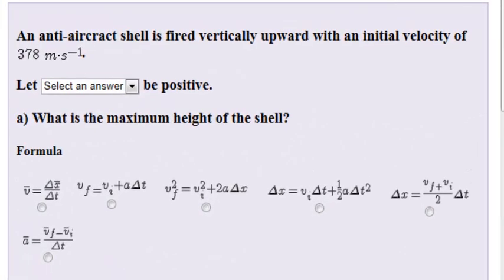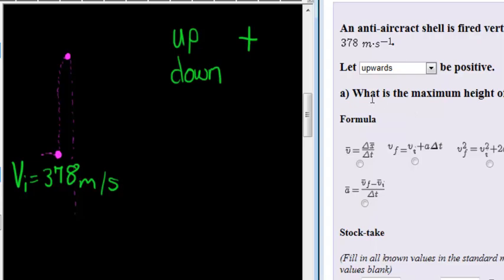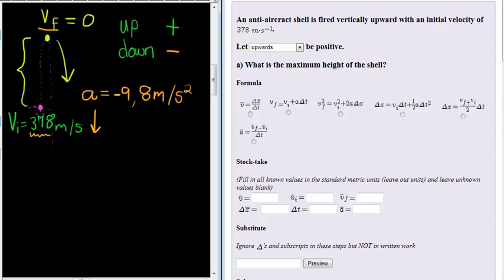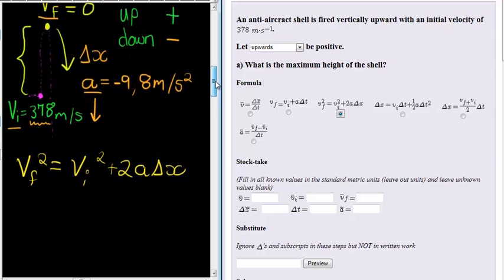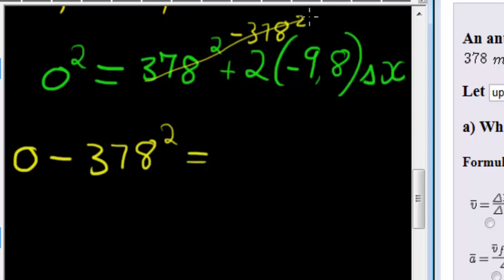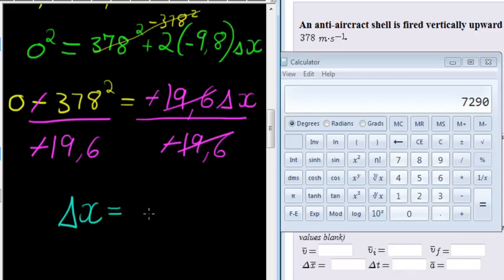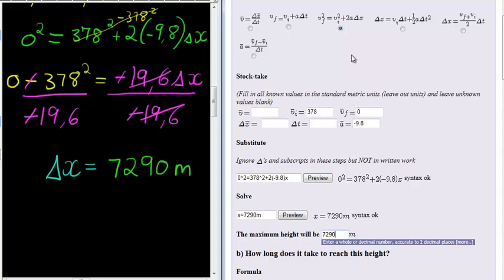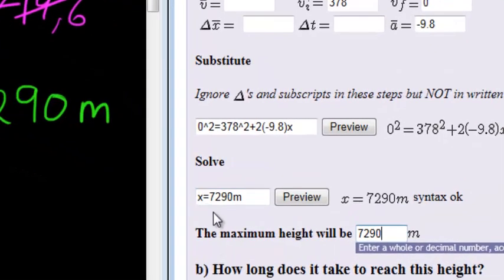Example 2a of Vertical projections QID17942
Given initial velocity of vertical projection calculate maximum height